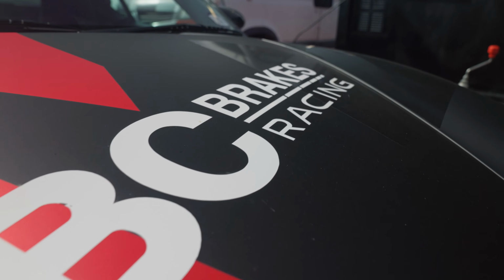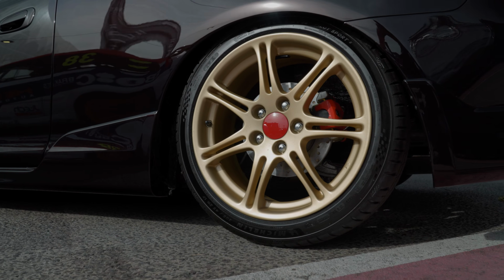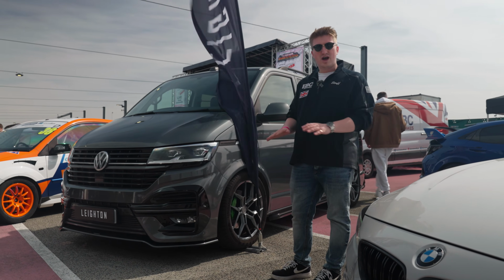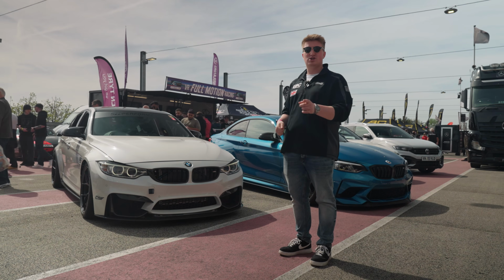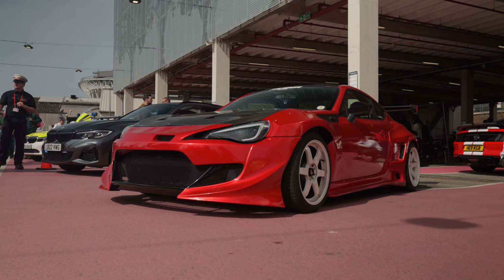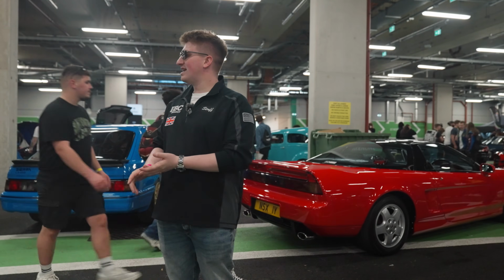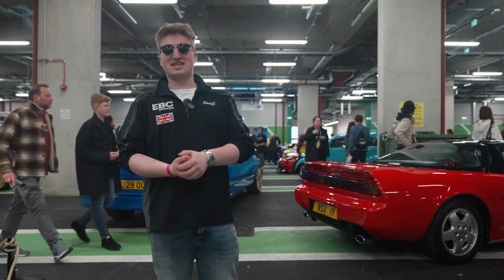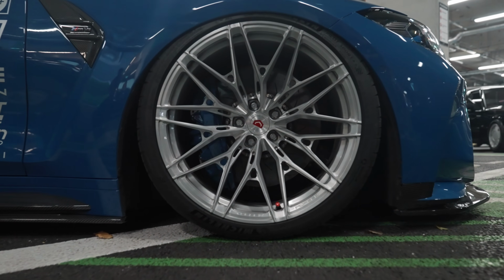Petrolheadonism Underground 2024 | EBC Brakes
EBC Brakes were the main stage sponsor at this year's Petrolheadonism Underground show at Wembley Park, London.

Set in the unique location of two multi-storey car parks in the shadow of the iconic Wembley Stadium, the event boasted countless exotic, classic and performance vehicles, as well as a host of well-known automotive influencers over on the interview stage.

As well as sponsoring the main stage, EBC Brakes once again hosted a stand which was buzzing throughout the two days, with a range of braking components on display. The stand also featured plenty of vehicles that are running EBC products, including the R44 Performance F87 M2 & F80 M3 track car, Leighton Vans T6.1 Transporter, Honda Civic FK8, Mitsubishi EVO X and the Fiesta Clubracer race car.